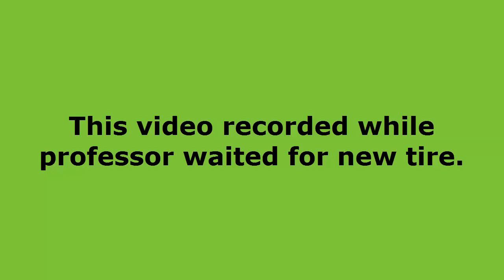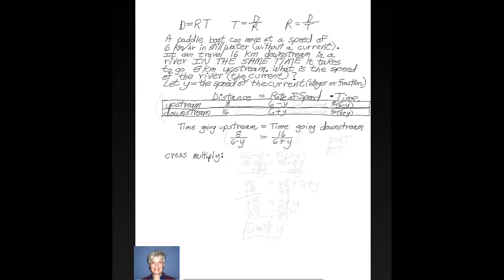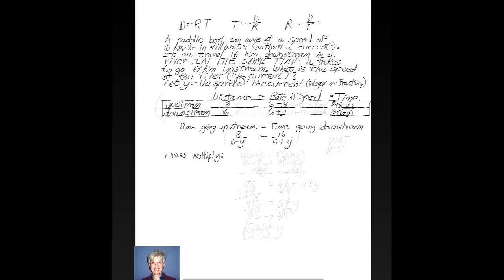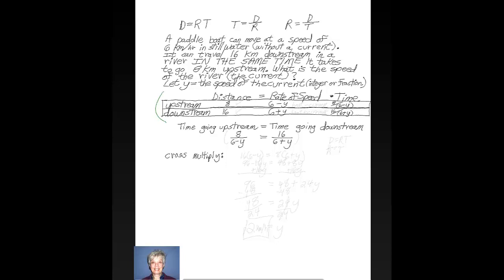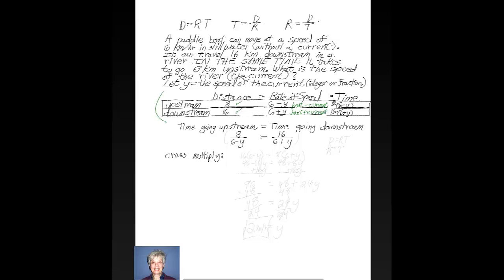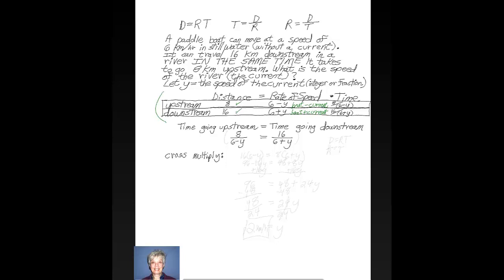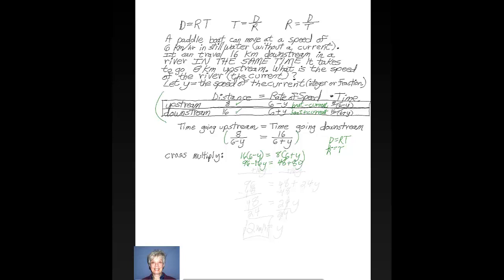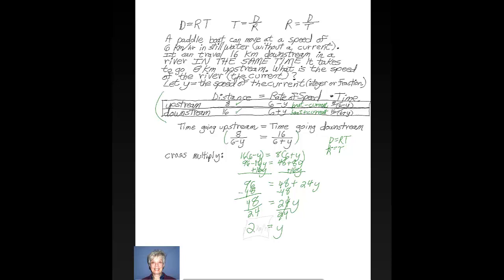Distance-Rate-Time Problem with a Variation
This DRT problem has a twist that makes it more interesting.